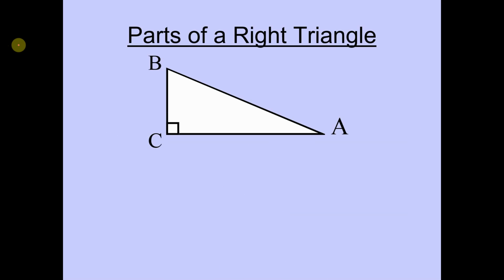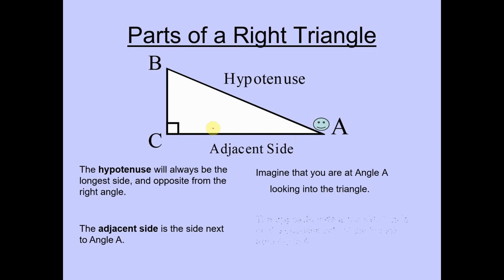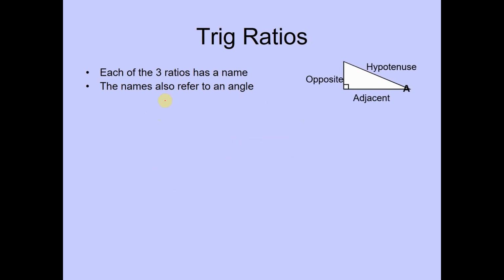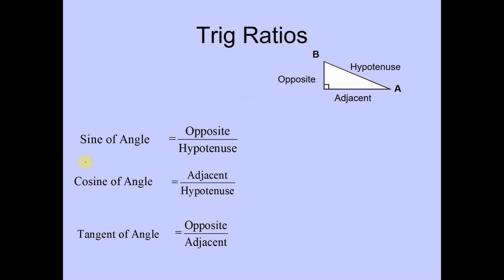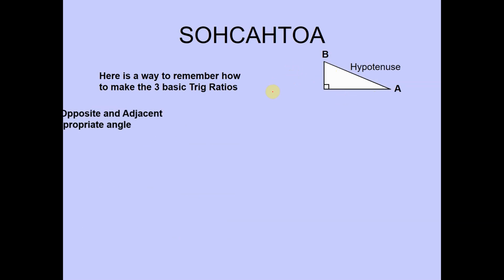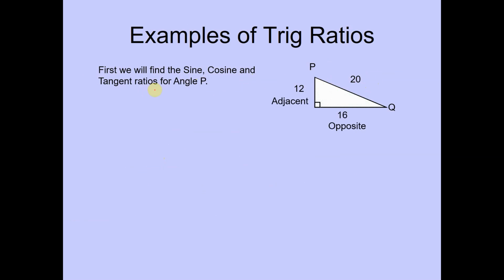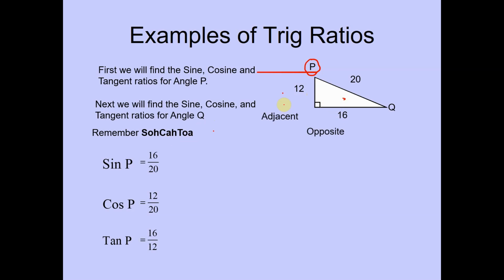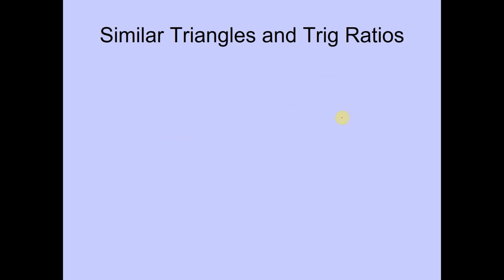year 10 Intro to Trig